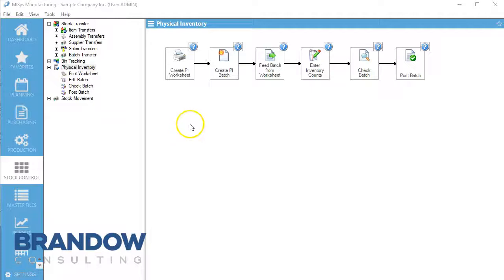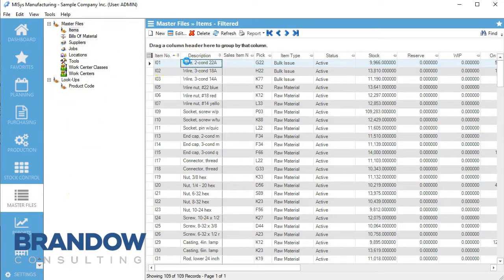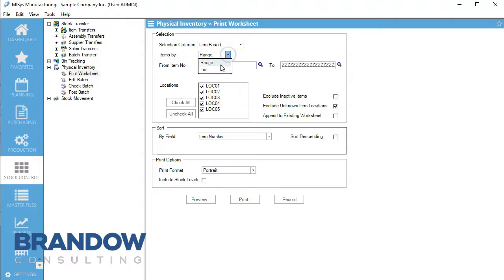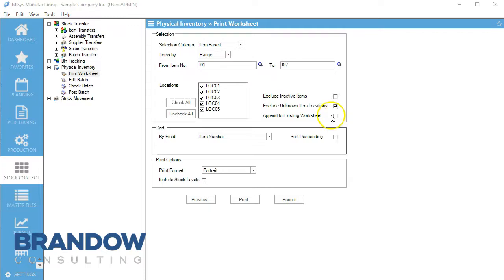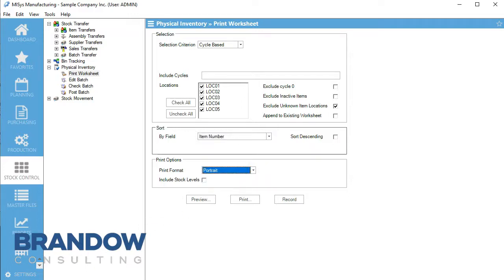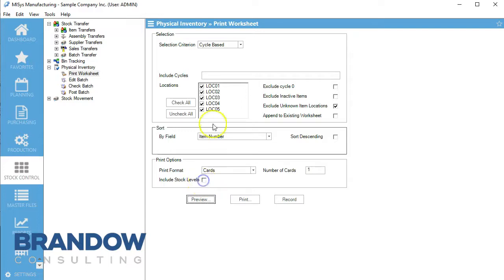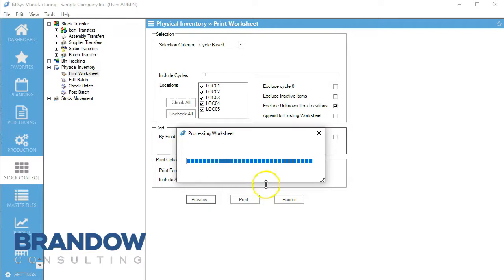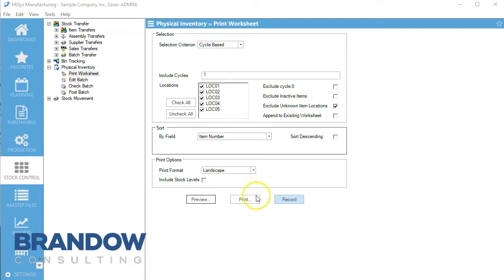Setting up a Physical Inventory Sheet in MISys Manufacturing